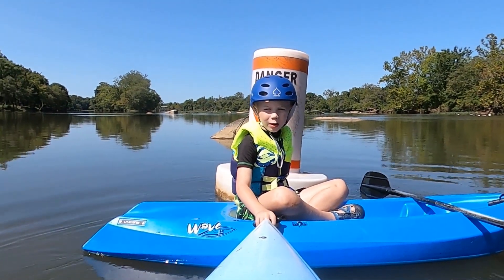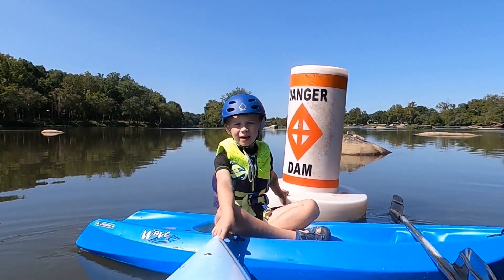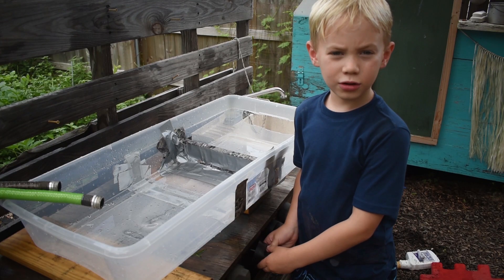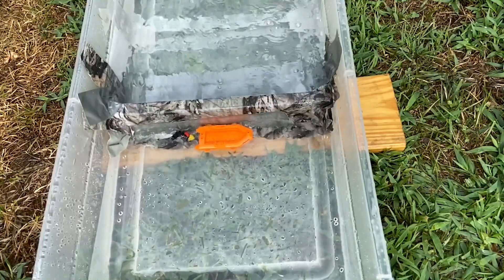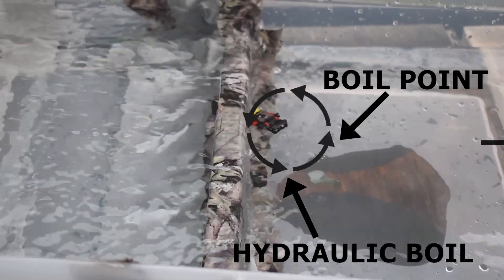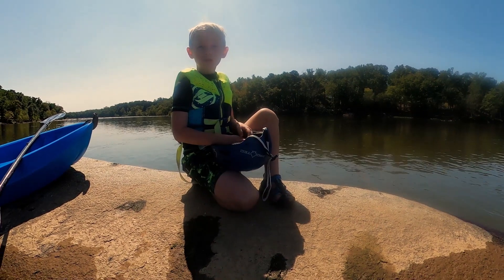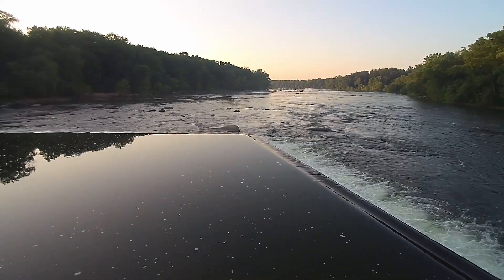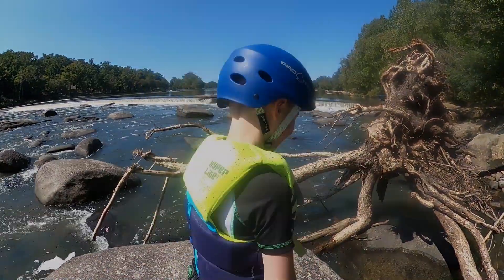The Dangers of Low Head Dams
The Z Dam is a low head dam in Richmond, VA.  This video explains what a low head dam is and why they are so dangerous.

Here is a link to find out the James River water level in Richmond, VA